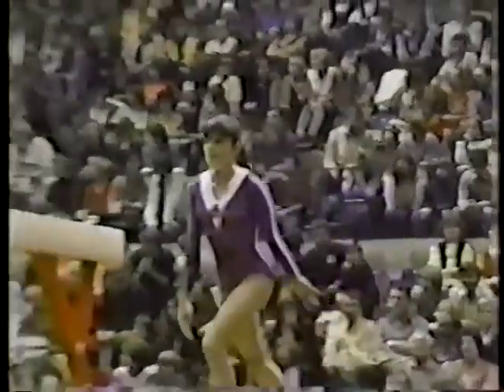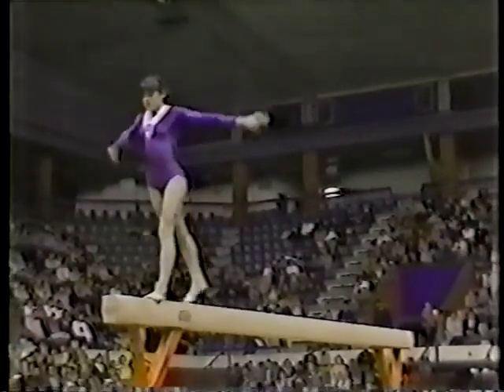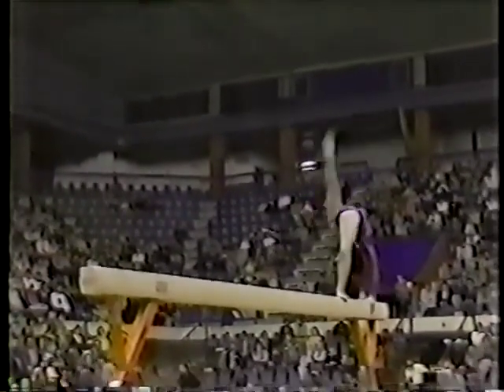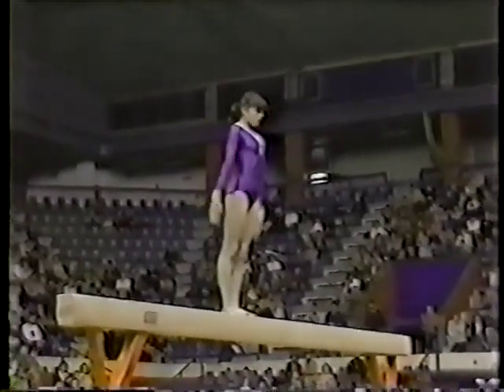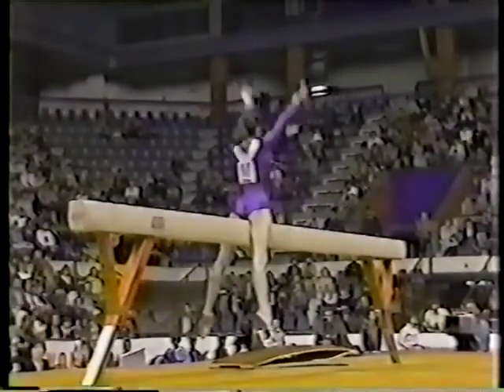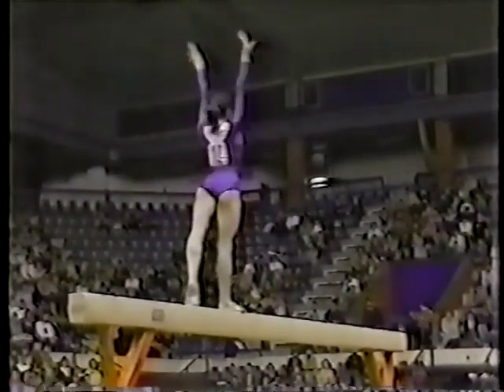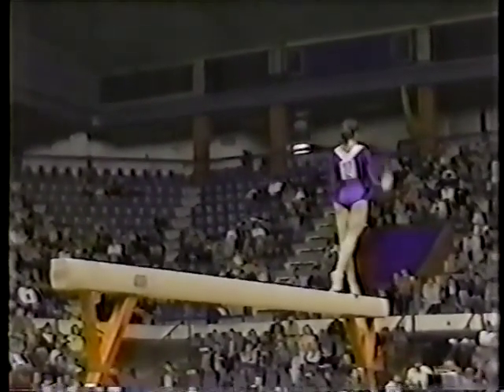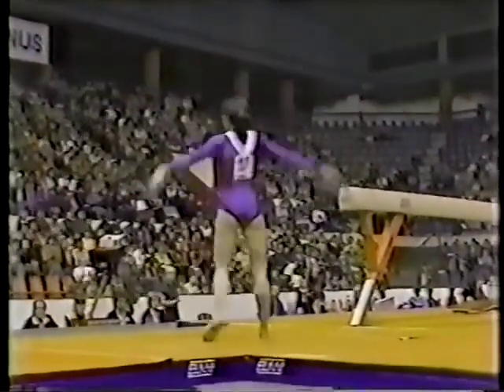🥇 Natalia Yurchenko (URS) BB AA 9.900 1982 World Cup